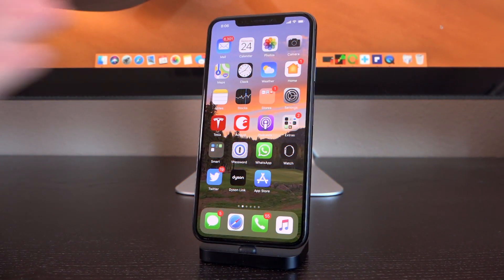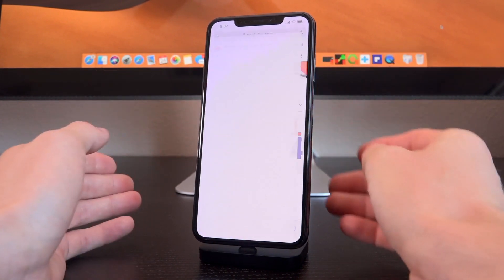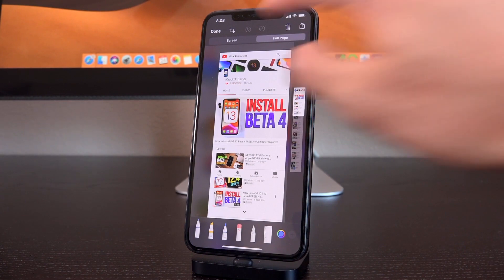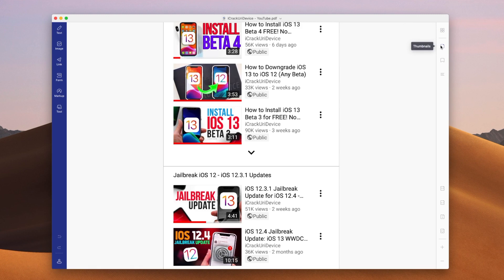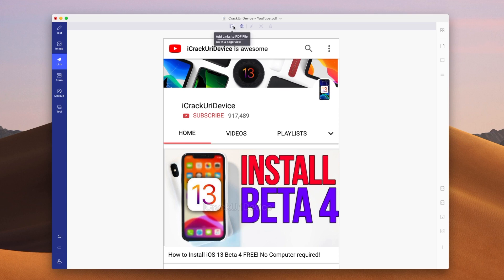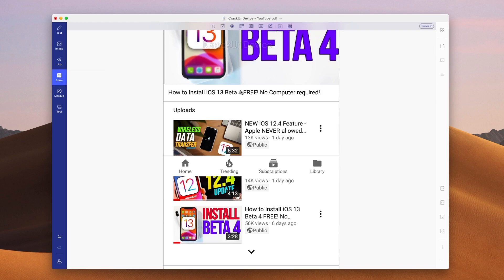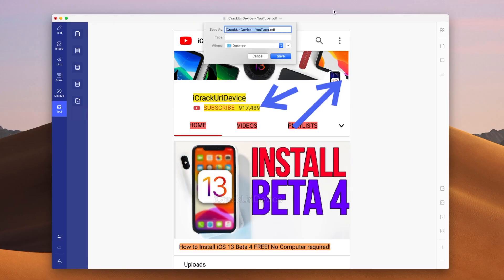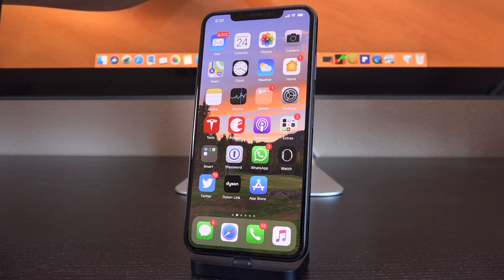iOS 13 NO Jailbreak post iOS 12.4 Tips & Tricks! Edit PDFs like a PRO!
Tips & Tricks iOS 13 NO Jailbreak post iOS 12!

 Rules:

 ⚫️ Download PDFelement Pro for Mac from Mac App Store and give it a try!
 ⚫️ Rate and write a review for it on the Mac App Store
 ⚫️ Within 2-5 business days to wait your gift card to come.

 this video contains paid product placement